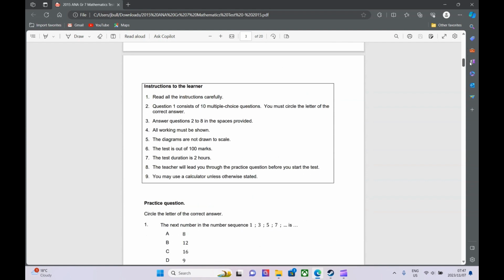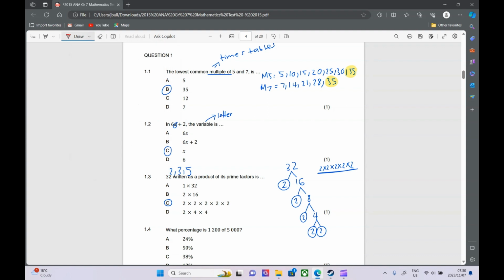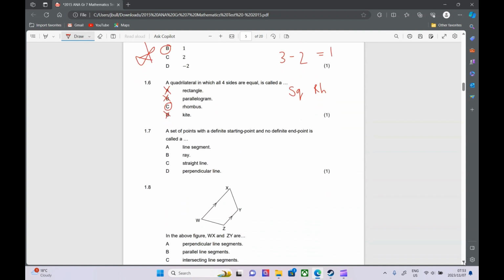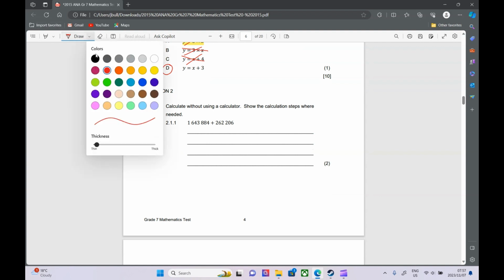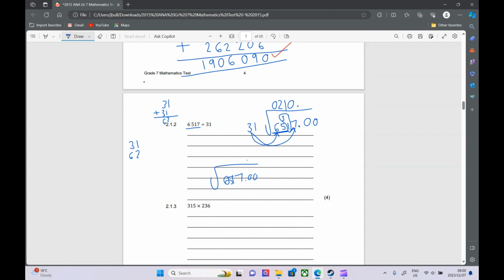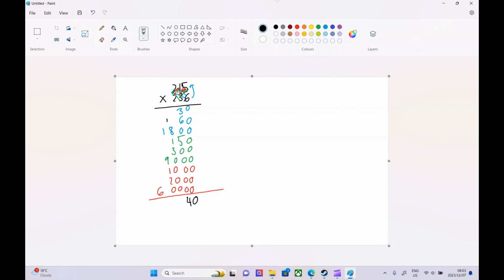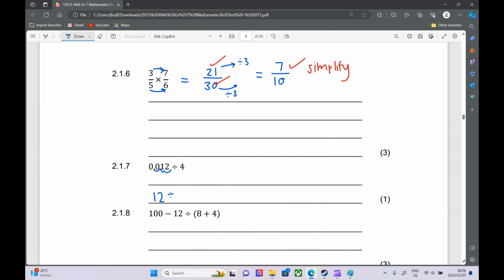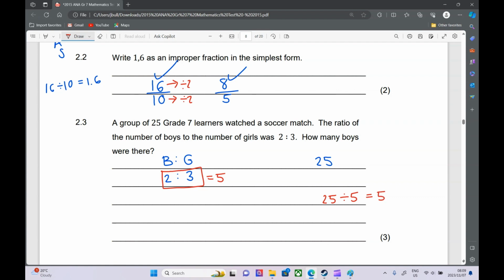Grade 7 Maths Exam (Past Paper/Practice Paper) for Revision/Studying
A workthrough of a Grade 7 Maths Exam